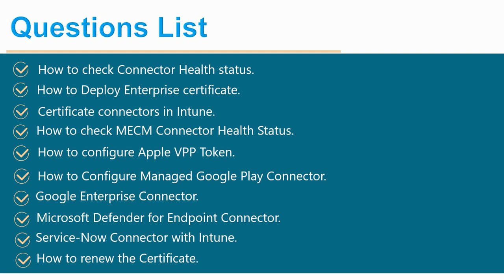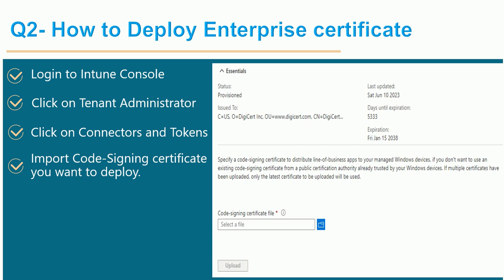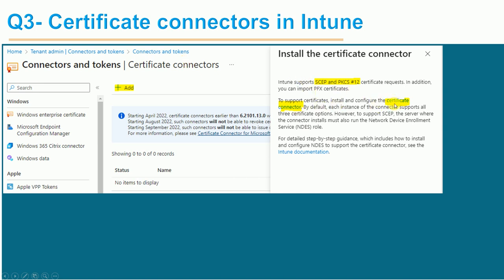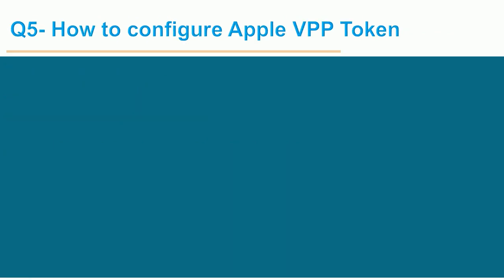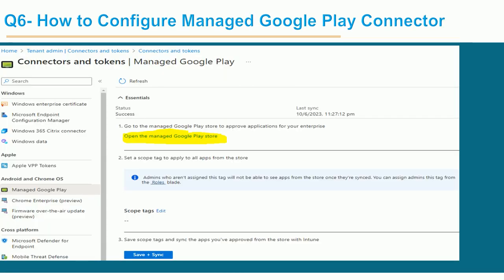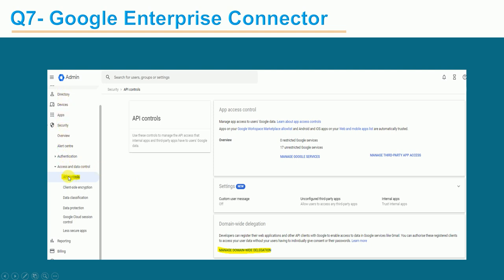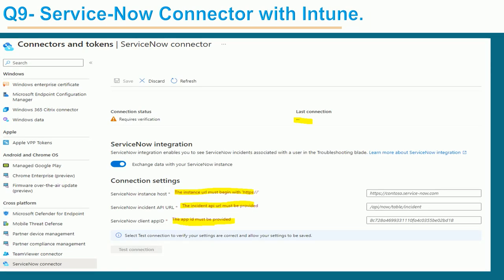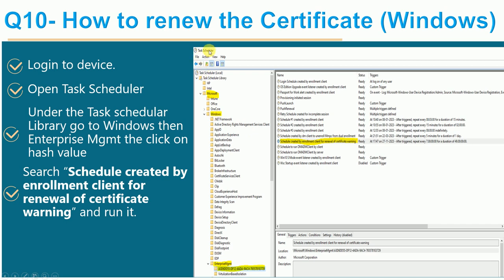Part -8 - Intune Connectors and Certificates Que and Ans for Intune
This video contains below questions and answers.
1 How to check the Connector Health Status
2 How to Deploy Enterprise Certificate
3 Certificate Connectors in Intune
4 How to check MECM Conenctors
5 How to Configure Apple VPP Tokens
6 How to Configure Managed Google Play Connector
7 Chrome Enterprise Connector
8 Microsoft Defender for Endpoint Connector
9 How can we connect Service-Now with Intune
10 How to renew Certificates